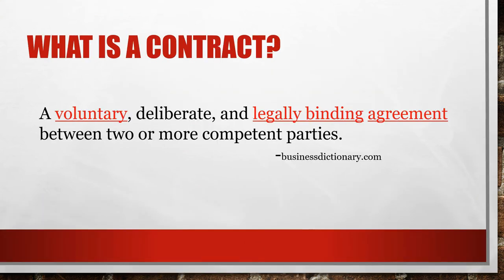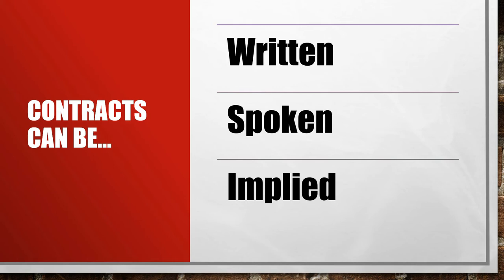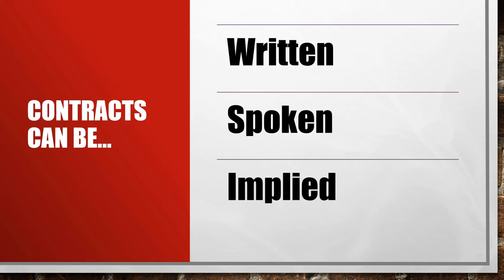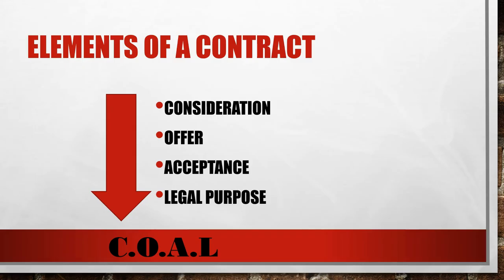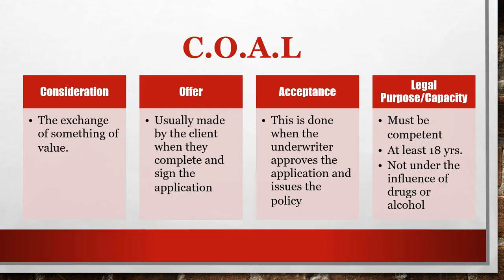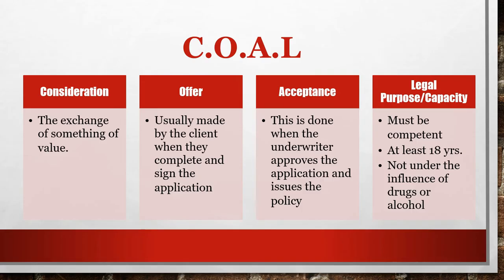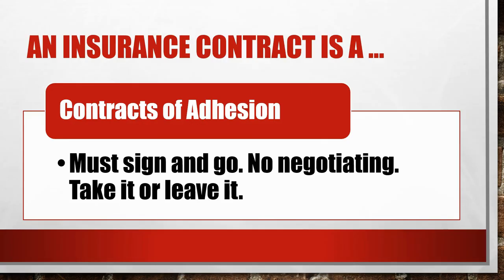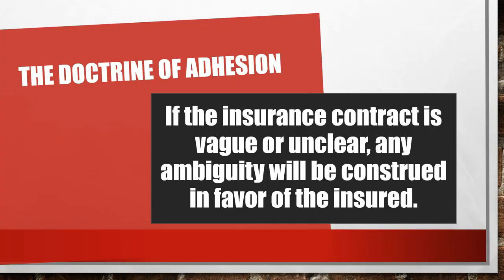Insurance exam Prep- Insurance Contracts Part I - Understanding Insurance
In this video I go over the elements of a contract Offer, acceptance, consideration and legal purpose. I also go over "contracts of adhesion."